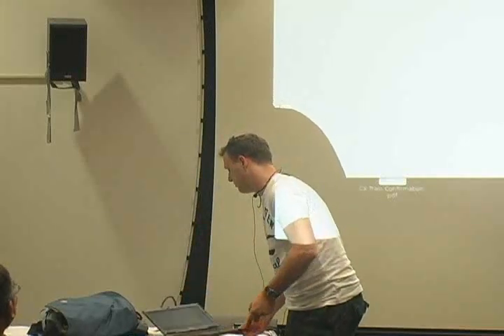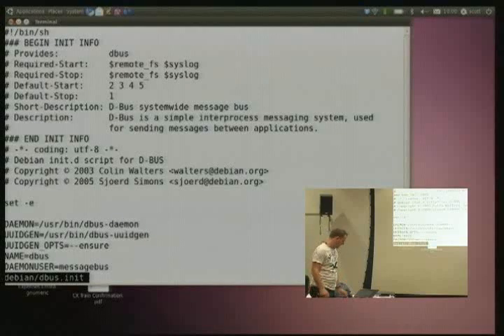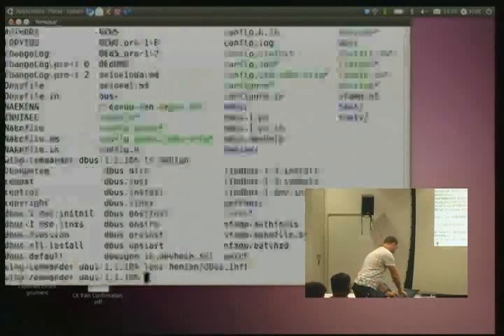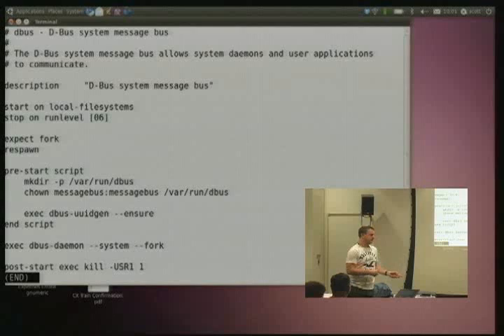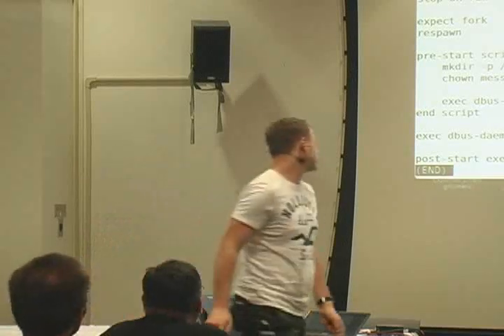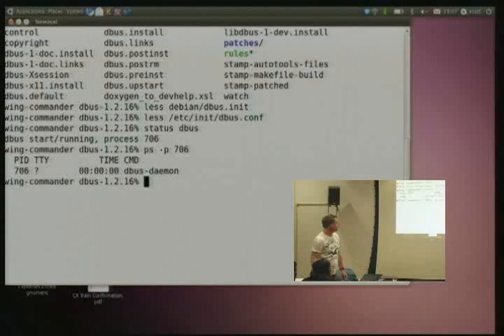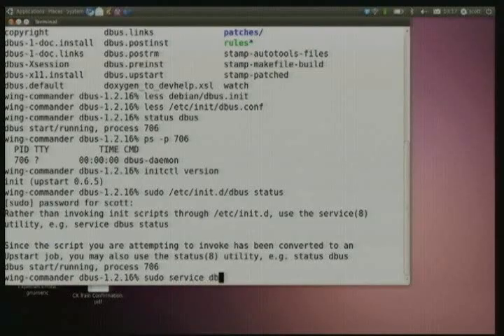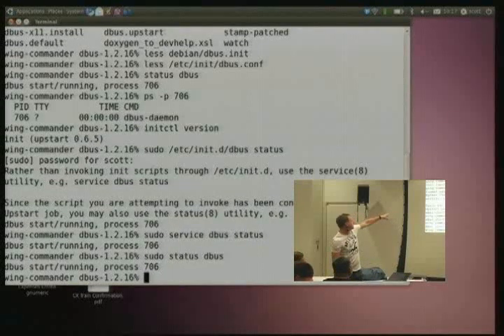Upstart in Debian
Scott James Remnant discusses Upstart at Debconf 10 in NYC.